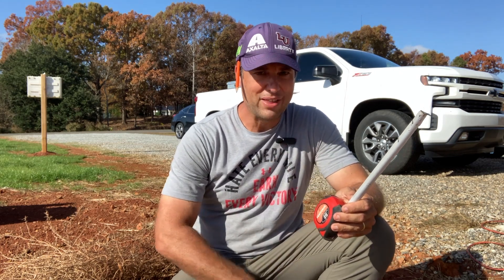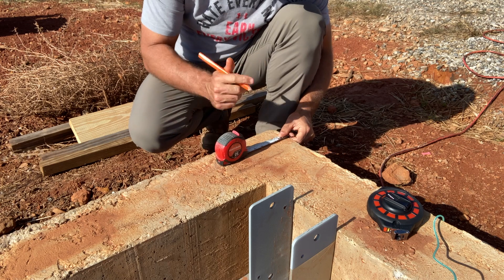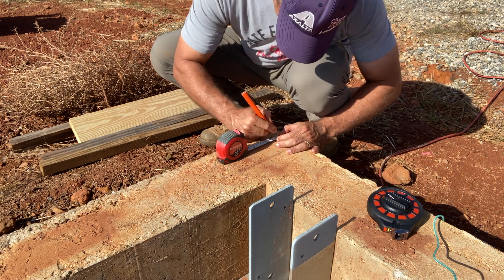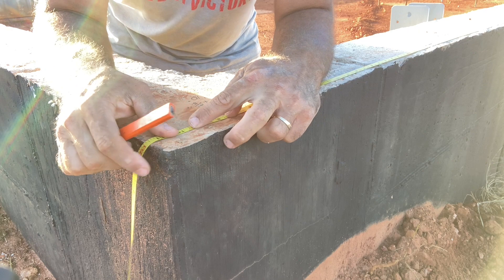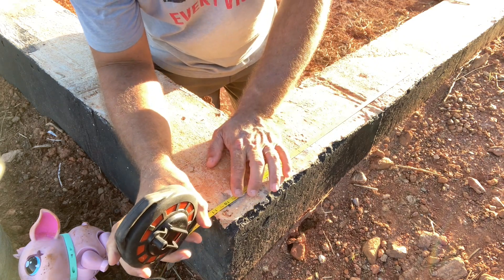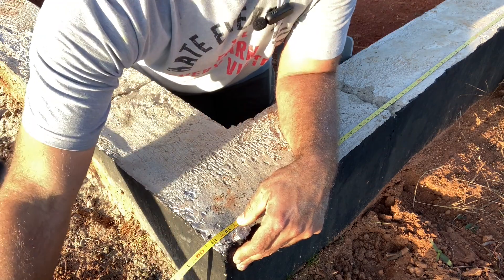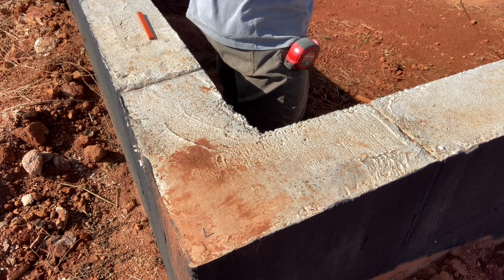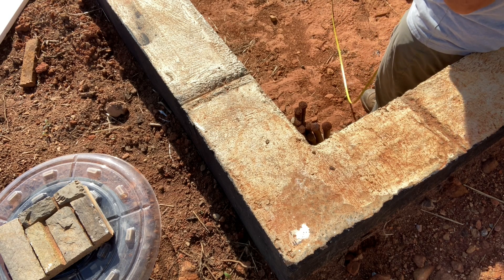Barndominium Build | Foundation Sturdi-Wall Bracket Layout and Install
In this video, I cover the details behind laying out the brackets and how I install them.  These brackets are manufactured by Perma Column and made for a 3-ply 2x6 post.  These are made explicitly for drill setting them on poured concrete foundations.

Here are the specs that your inspector may want to see if he/she is not familiar with post-frame construction